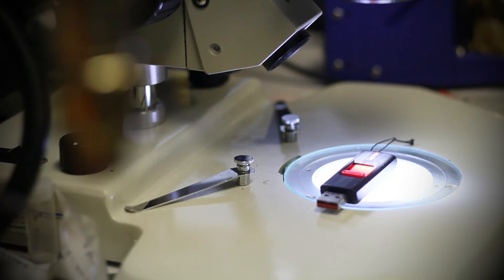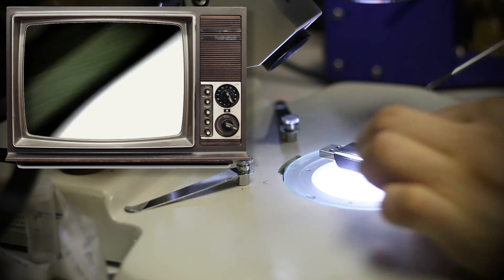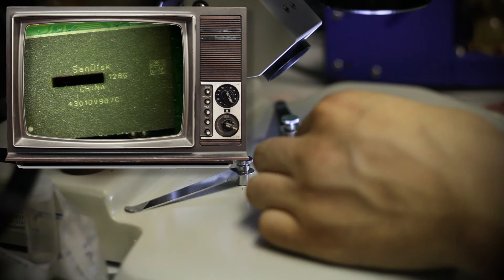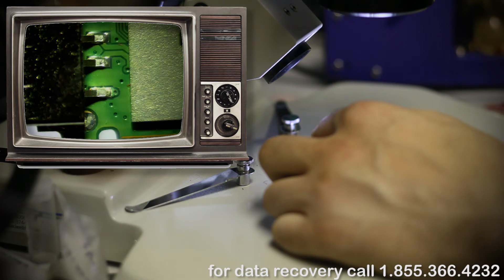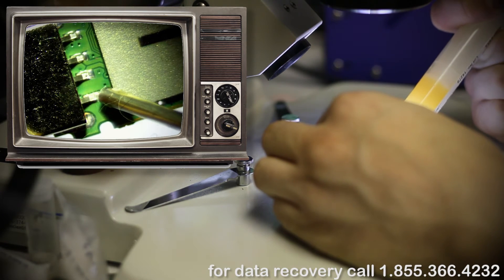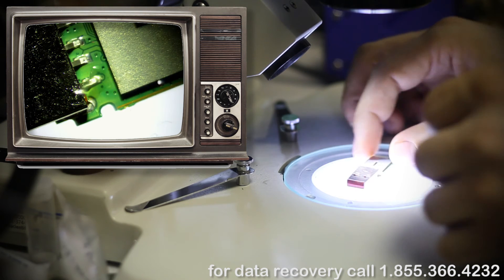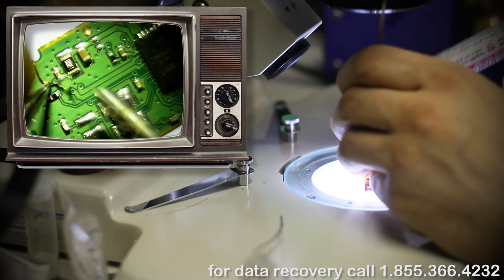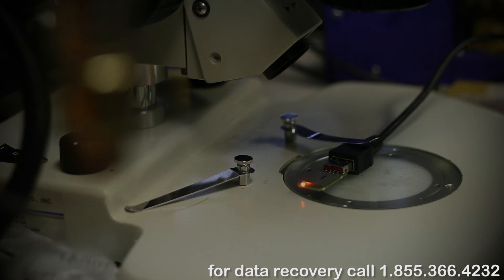Sandisk flash drive repair: eMMC on a Cruzer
Sandisk flash drive repair and data recovery services

This fresh 128GB Sandisk Cruzer landed on our operating table recently. Like always customer was in dear need of the data that was on it. 4 years of work were nicely packed inside of, what I found to be unusual for such device, eMMC memory component. Usually eMMC chips will be found on mobile devices, laptops with built in memory, and tablets. eMMC chis is a managed NAND memory component, that has both controller and the storage device in 1 package.

Quickly after inspection we were able to detect the issue that was related to 1 of the pins. Anchor points that suppose to provide non flexible bond between connector and the board had very little solder on them. No wonder that even a small amount flexing on the flash drive while connected to the USB port could be damaging to 1 of these pins. After careful inspection we were able to detect the damage and perform the repair work and recover data from this Sandisk flash drive.

This repair was extremely quick and easy to perform, but it does require having the right tools to get it done. We ran a jumper wire from a 5V pin to the end of the capacitor that it would normally lead to. THAT’S IT!!! We don’t get this lucky all of the time when recovering data from these drives. 100% of data was recovered in matter of minutes.

MG Chemicals 8341 Flux
MG Chemicals Solder
Enameled copper wire
Steady hands

666 Kirkwood Ave, Suite B101
Ottawa, ON
K1Z 5X9
Canada